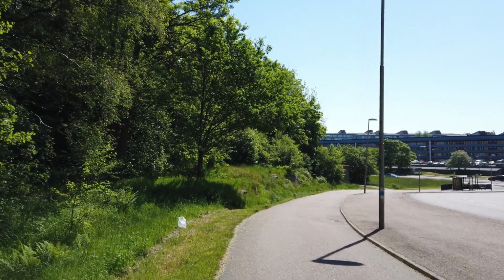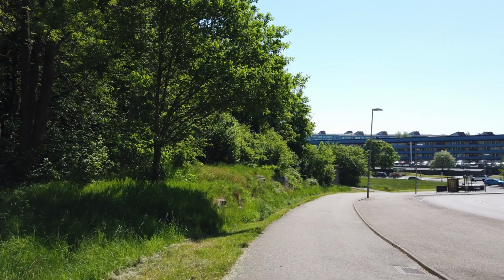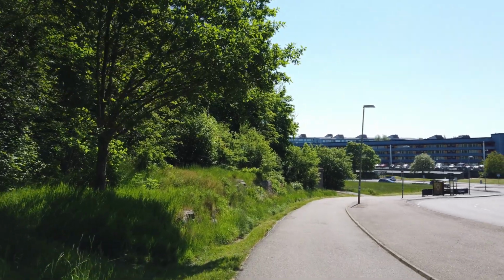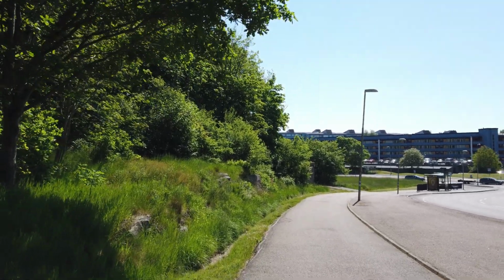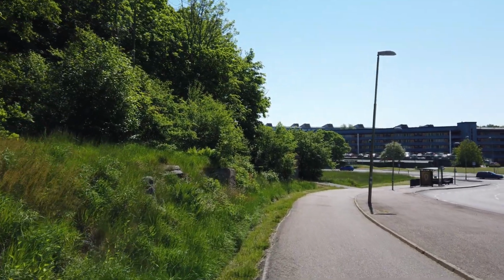How do you keep code reviews from taking forever?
In "How do you keep code reviews from taking forever?" I answer a programming question.